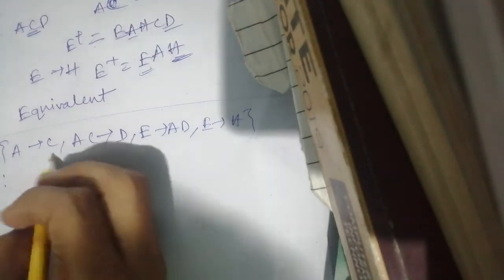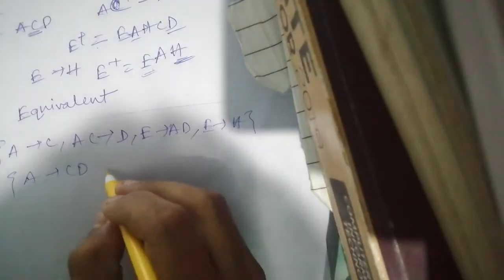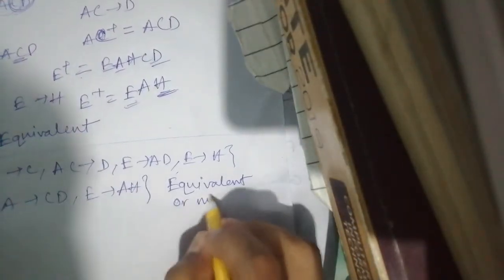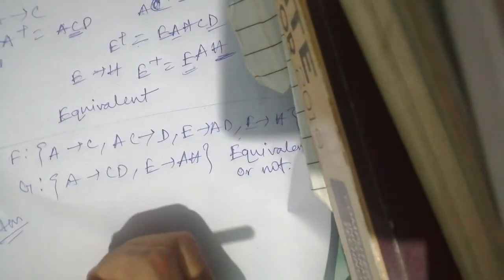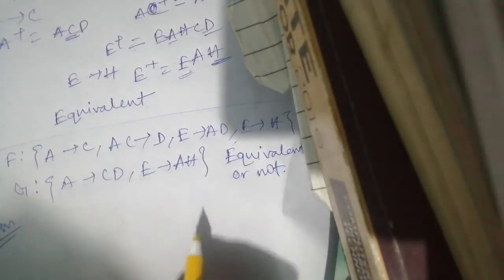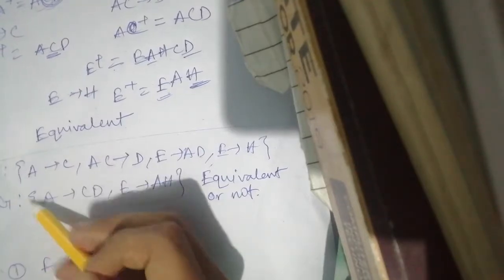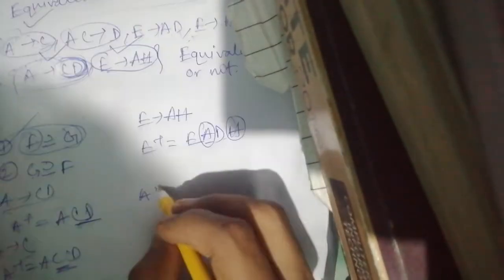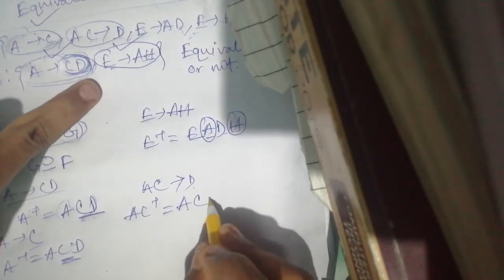2 sets of functional dependencies whether they are equivalent or not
DBMS equivalent FD